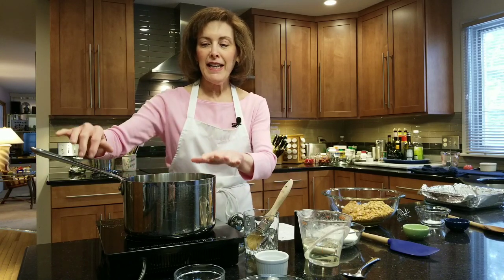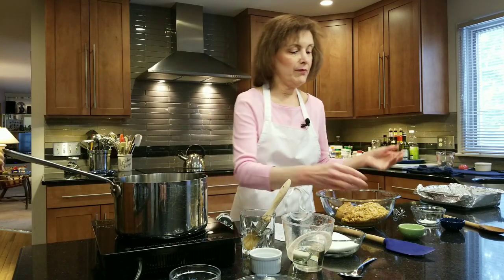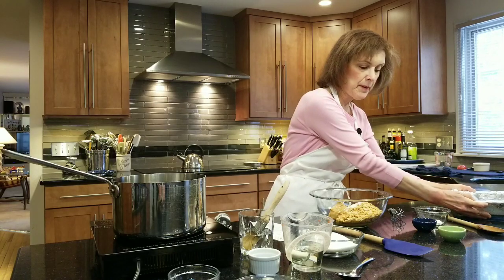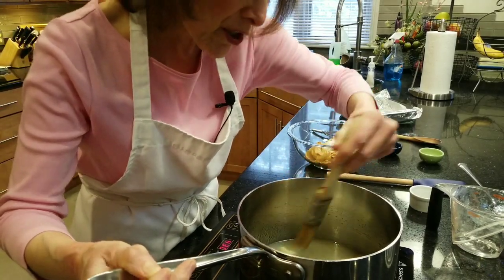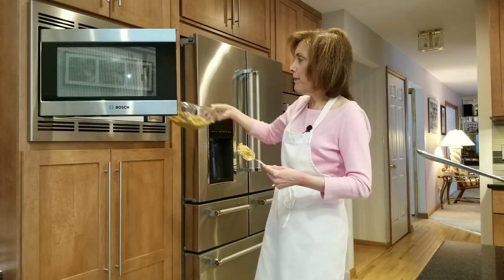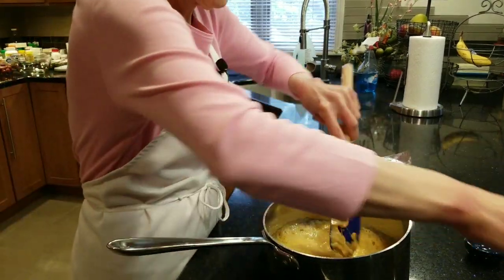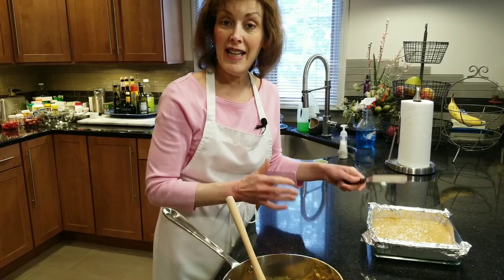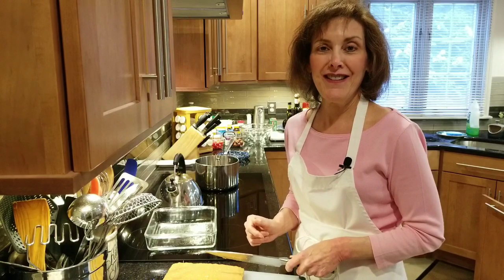Crunchy Peanut Butter Candy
This crispy, crunchy, melt-in-your-mouth candy is basically a homemade Butterfinger and SO GOOD. Make it yourself in no time!